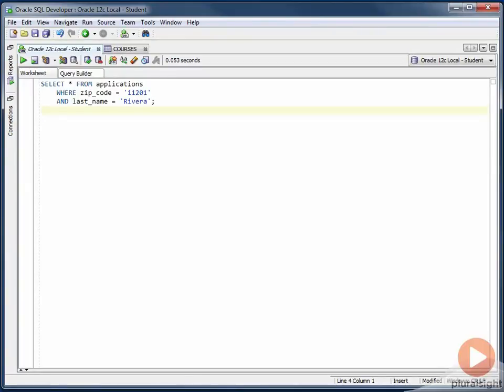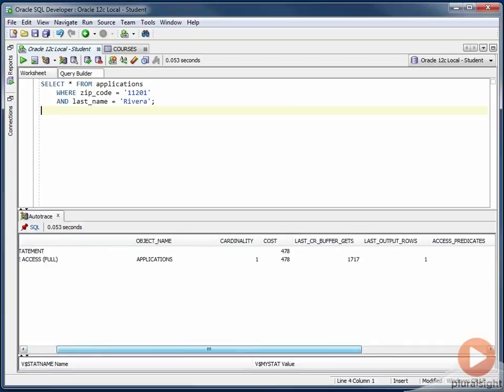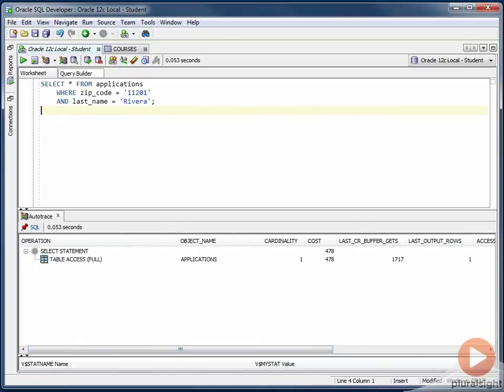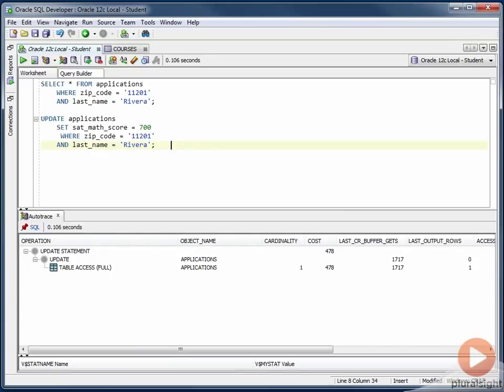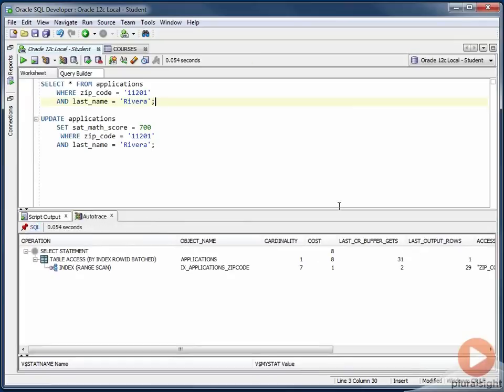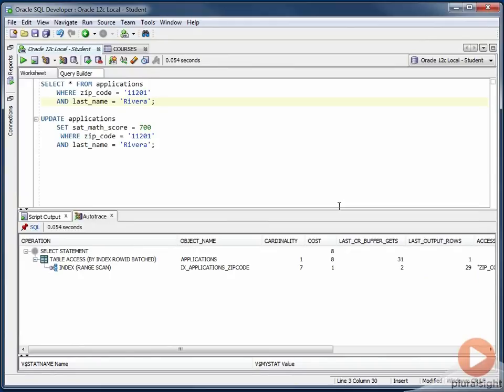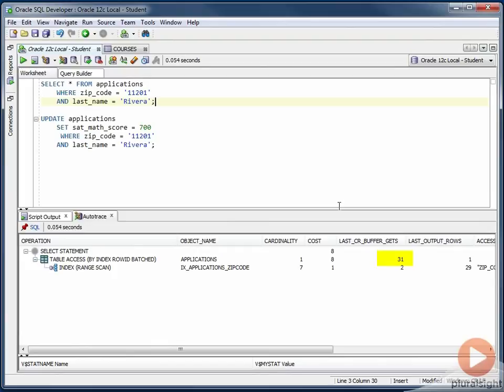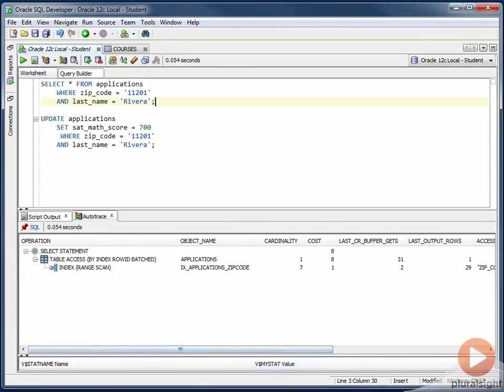06 03 Demo Table Access Operations